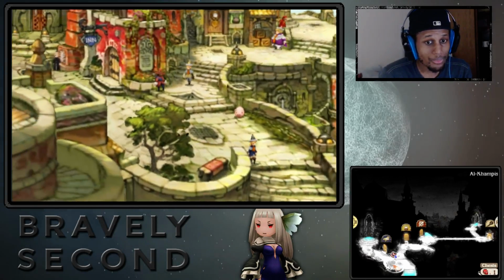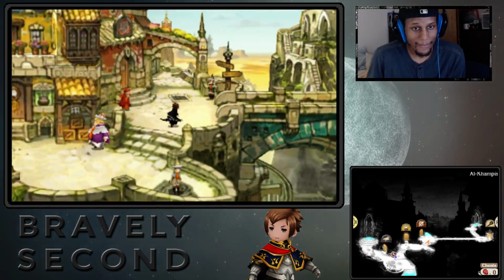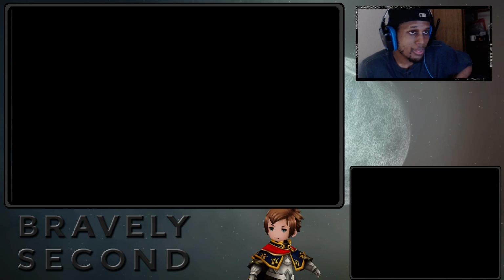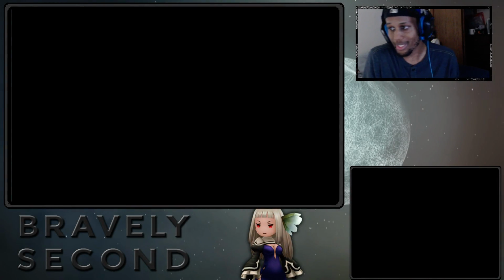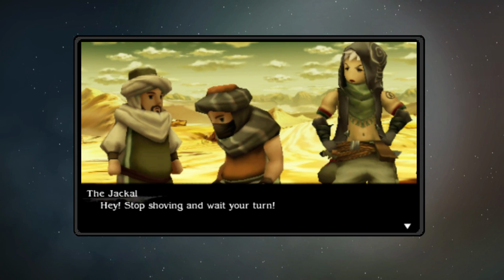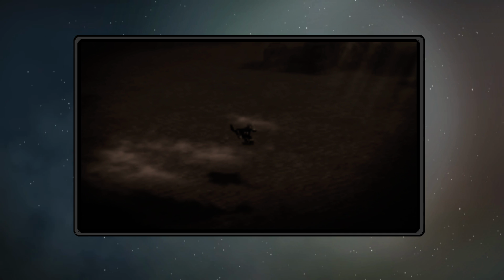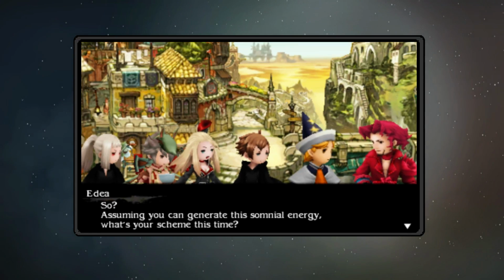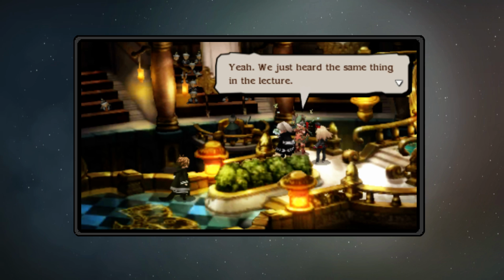Bravely Second End Layer Playthrough Pt 17: Honest Work (Red Mage & Thief)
This is my live commentated playthrough of Bravely Second End Layer for the Nintendo 3DS.